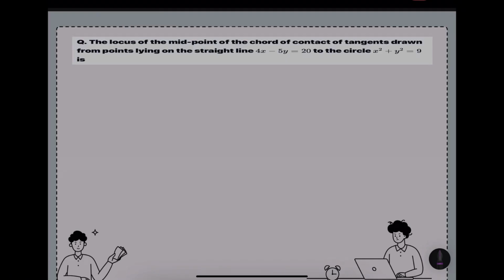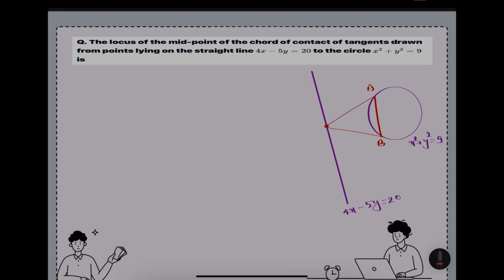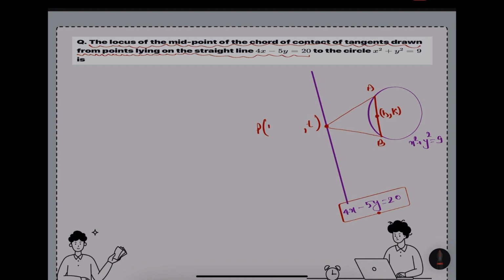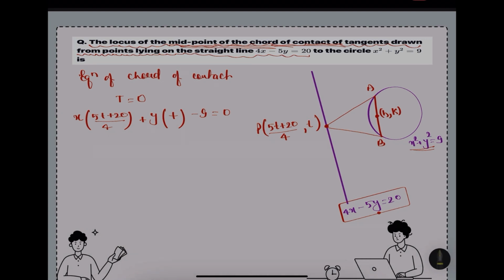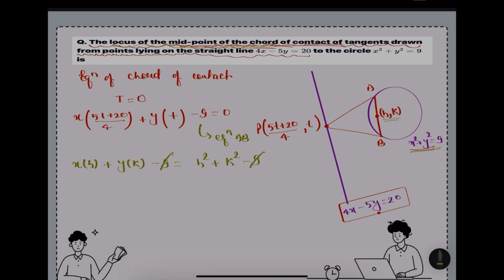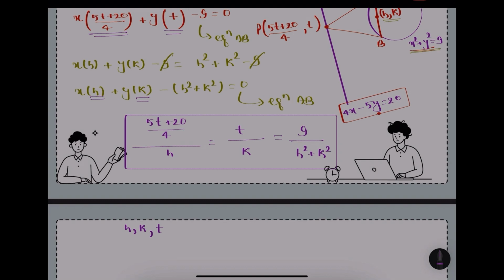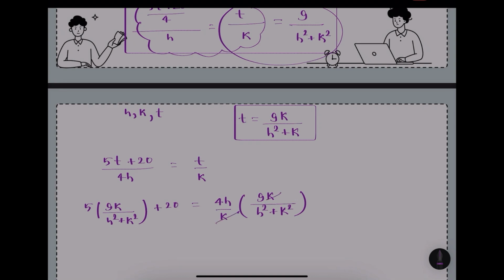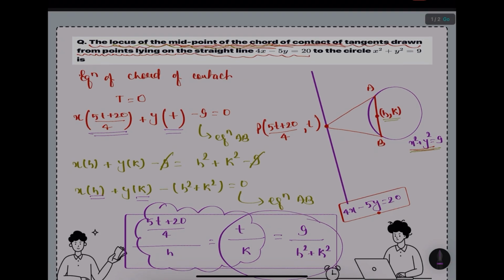Understanding Circles @50 | Radius, Diameter, Chord & More